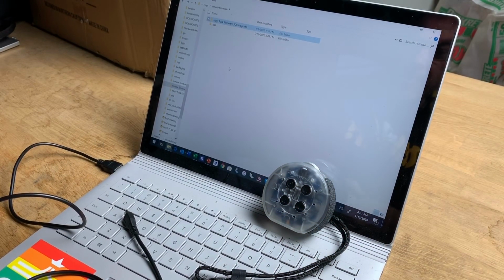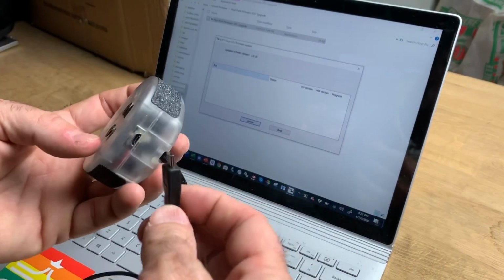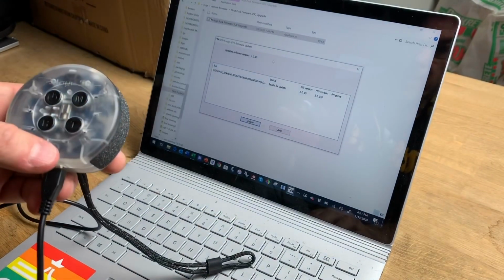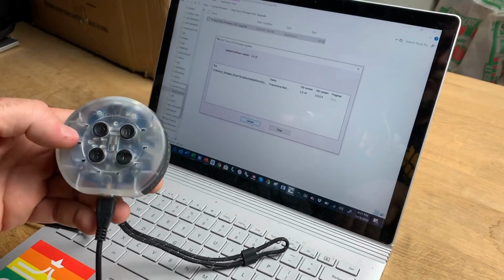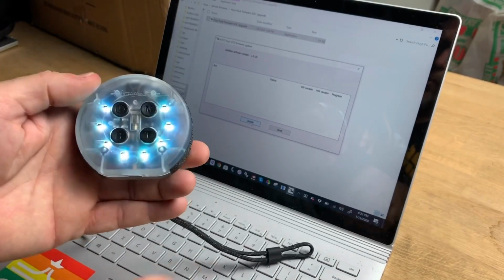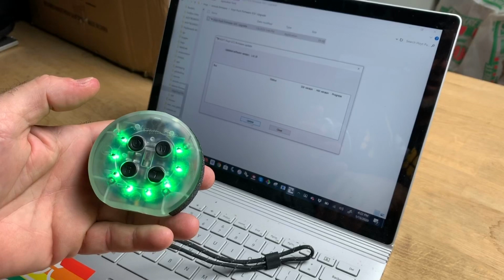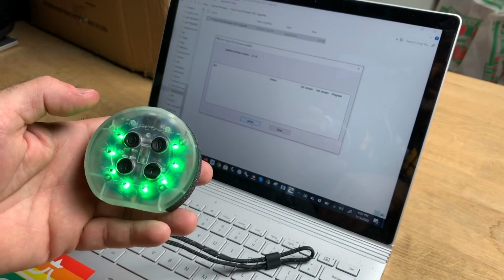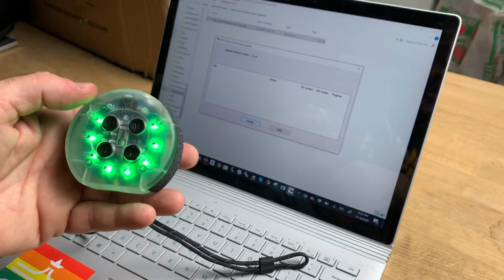Hoyt St Electric Skateboard Tutorial: Puck SOC Firmware Upgrade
Tutorial on how to upgrade your Hoyt St Puck firmware to show state of charge.
Blue: ~75-100%
Green: ~50-75%
Yellow: ~25-50%
Red: ~1-25%
Below 10%, remote will flash and vibrate continuously.